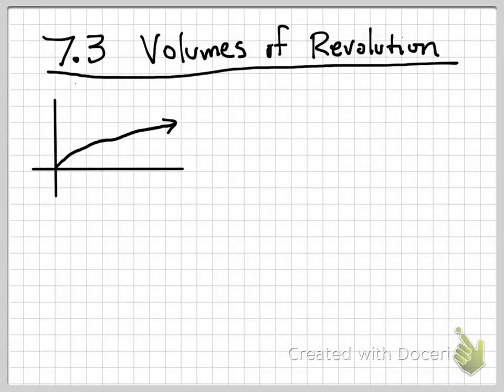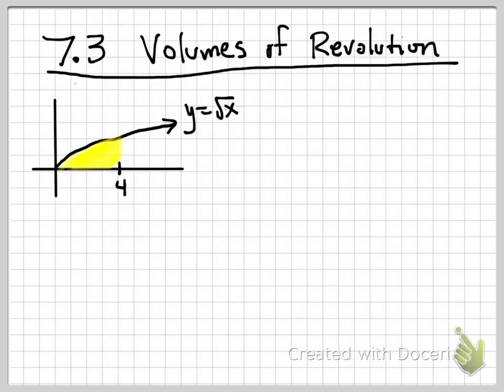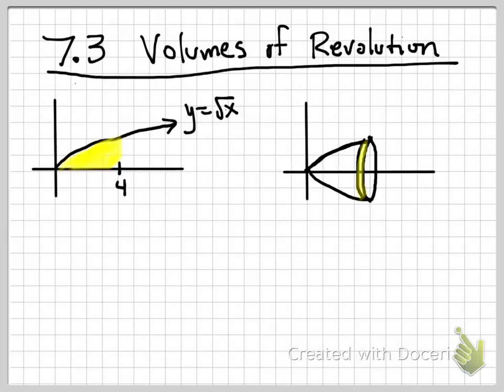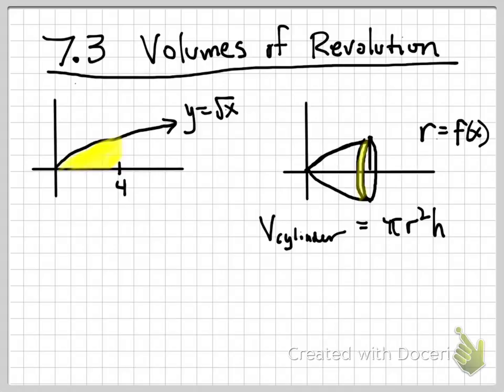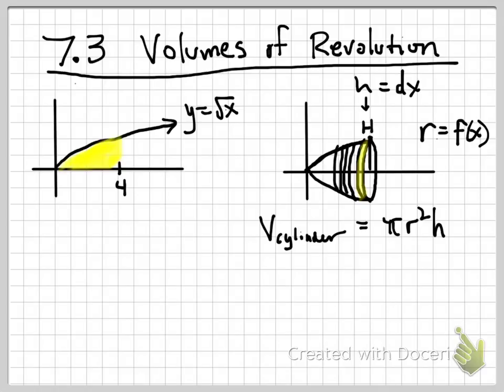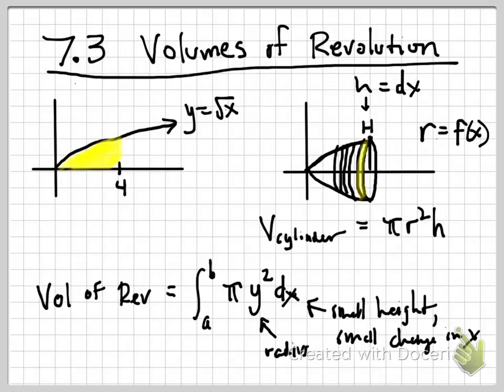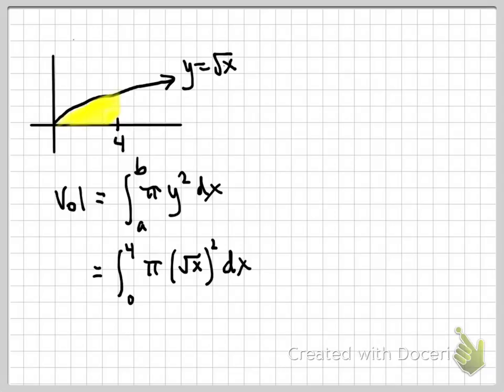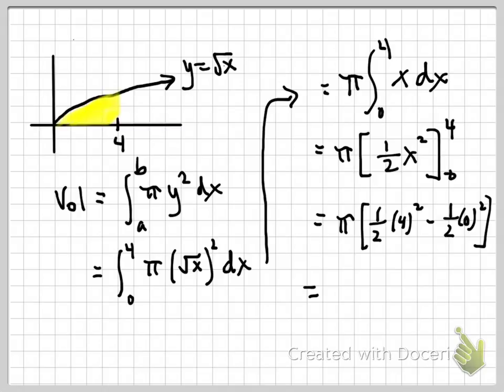VolRev x axis